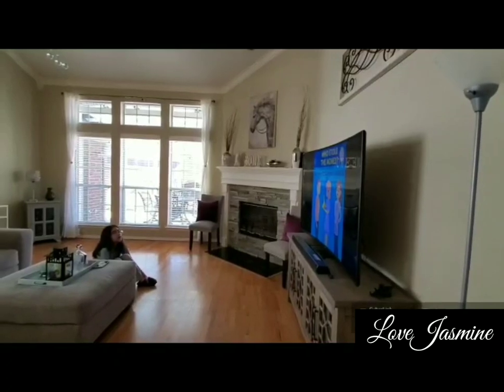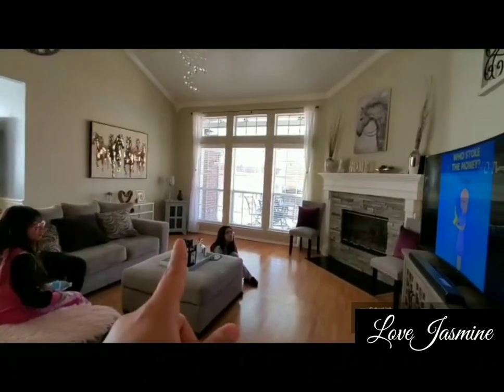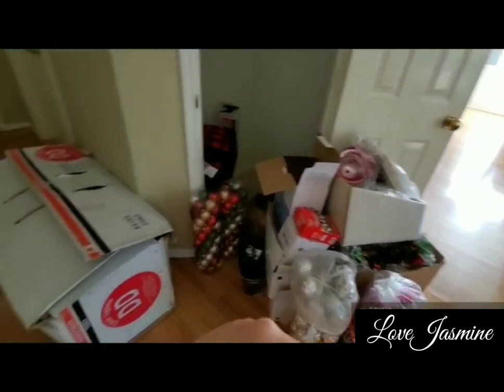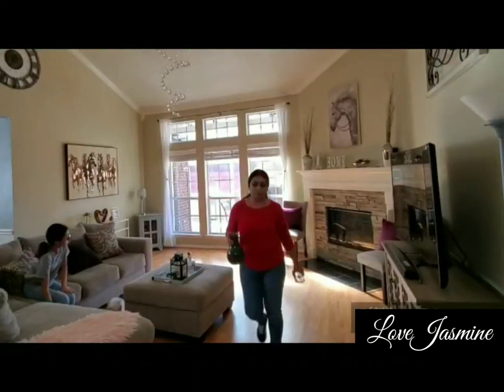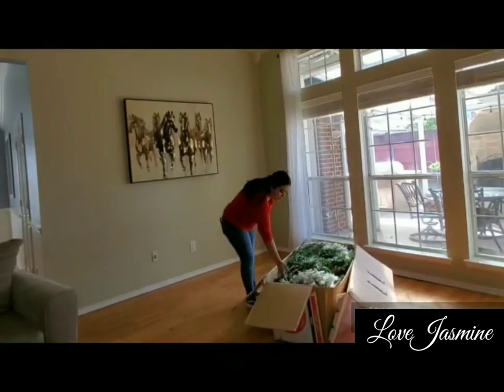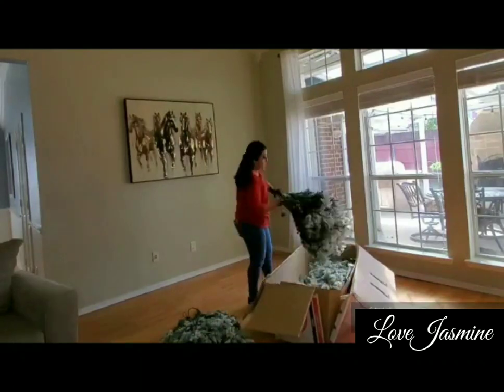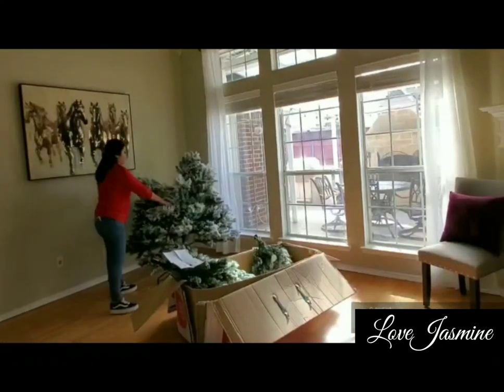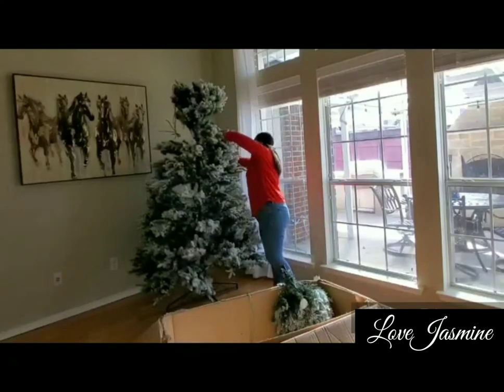DECORATING CLASSIC RED| Christmas Clean and Decorate With Me!🎄❤Motivation|LoveJasmine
Hello LoveFam and welcome for a Christmas series clean with me video. As clean for my living room and getting things ready for Christmas let me know if you have decorated.